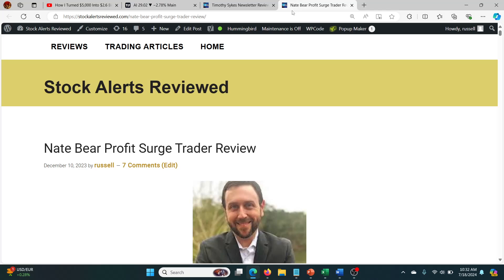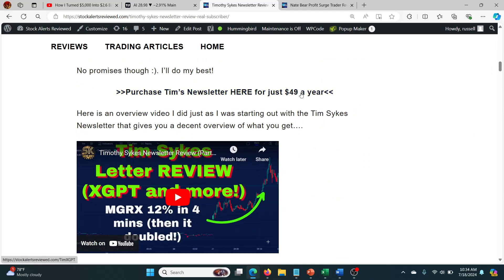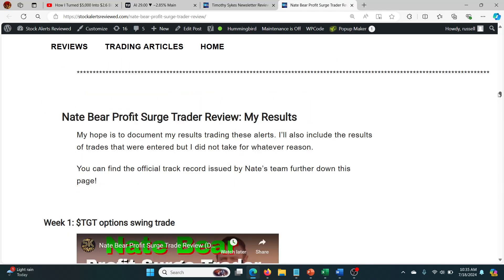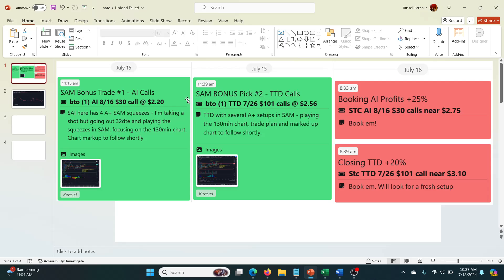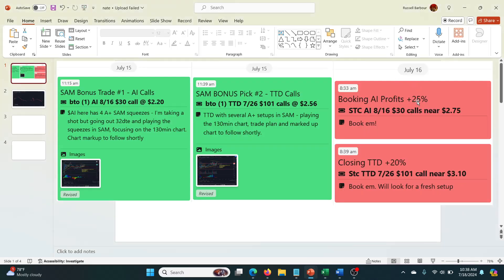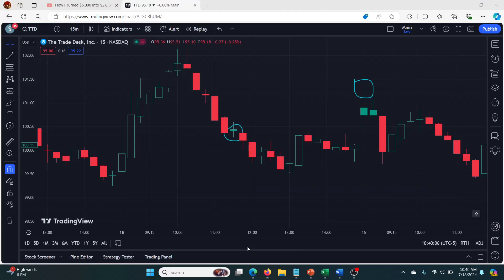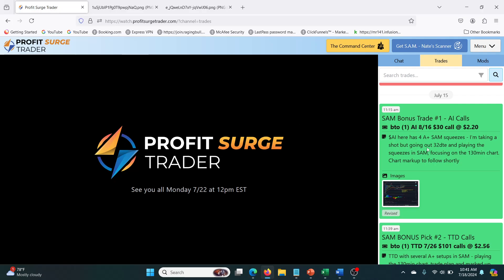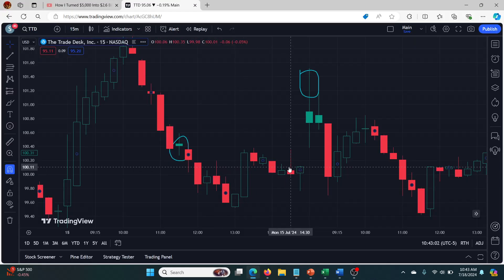Nate Bear Review (Latest trade alerts reviewed)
with Nate Bear. Nate Bear Profit Surge Trade Review Tim Sykes Newsletter (with CatalystX and XGPT) or purchase it here for $49 learn how to win 90% of your trades in 90 secs Tim Sykes Newsletter seems like a no-brainer for the price and it includes catalystX trades that are fast and then overnight swing trades with Tim Sykes XGPT alerts which seem to work really well!